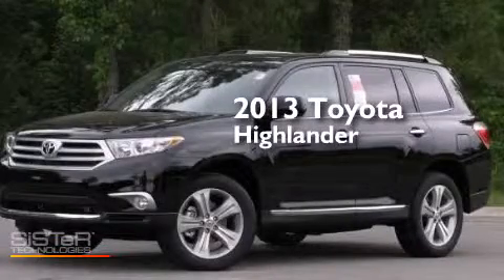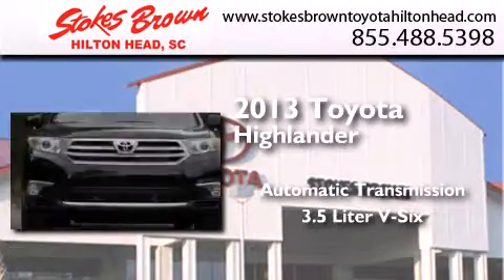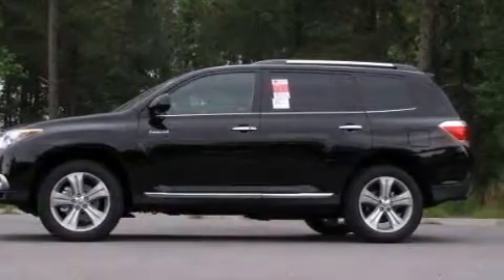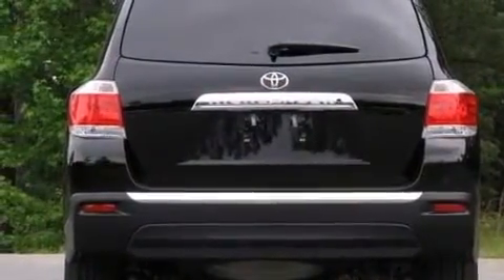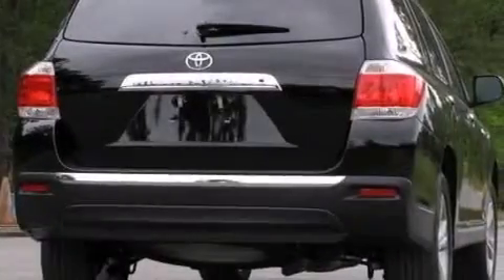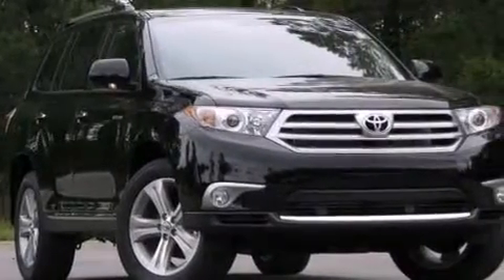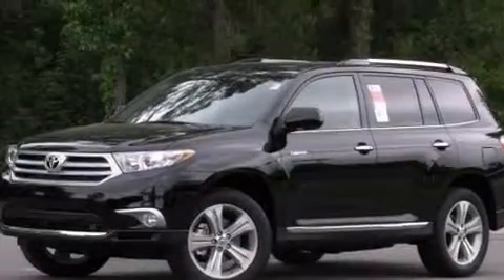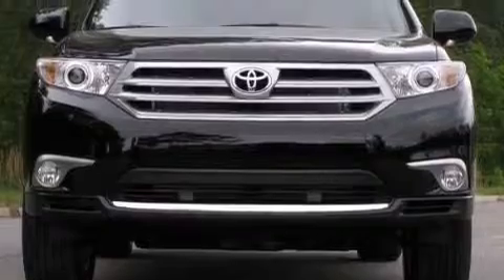2013 Toyota Highlander Bluffton SC 29910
We have been honored to serve the Bluffton SC area , we promise that your experience at our dealership will exceed your expectations ! Year : 2013 Make : Toyota Model : Highlander Engine : Gas V6 3.5L/211 Trans . : Automatic Exterior : Black Interior : GRAY Stokes Brown Toyota of Hilton Head 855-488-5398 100 Fording Island Road Bluffton , SC 29910